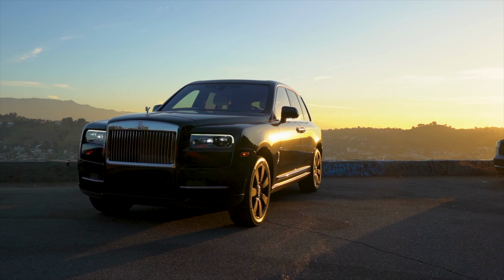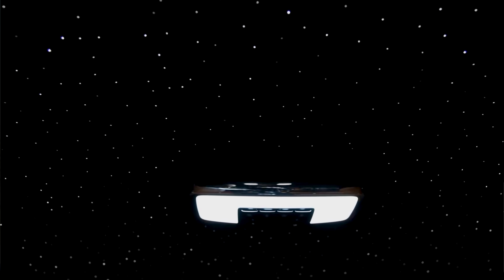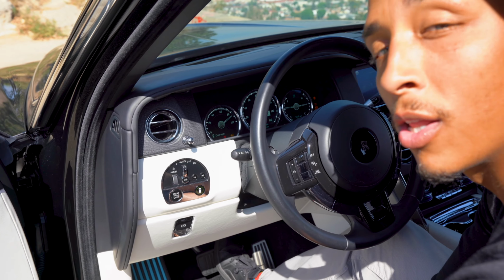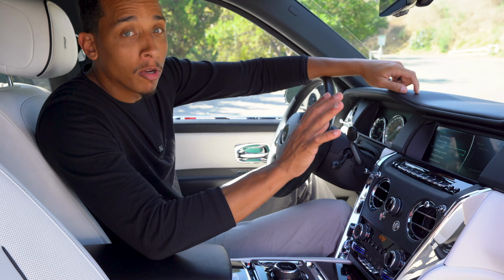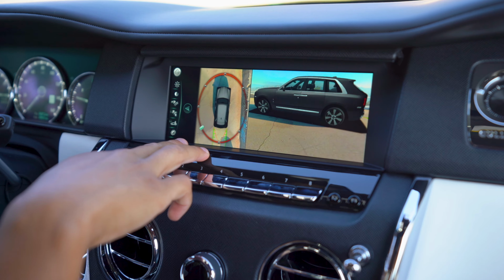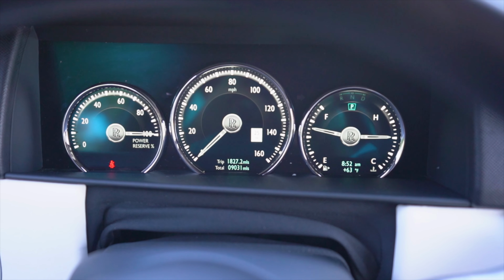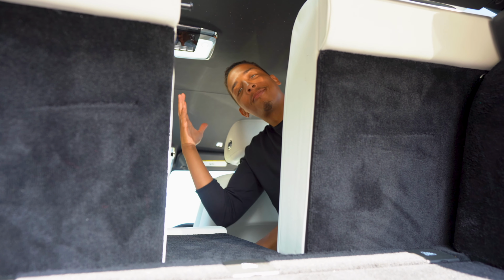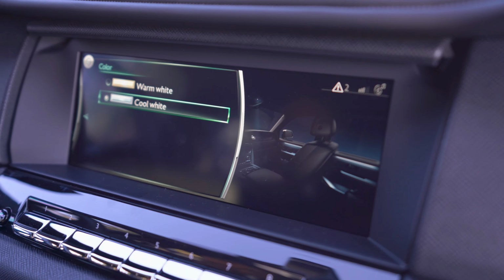2023 ROLLS ROYCE CULLINAN REVIEW IN 5 MINUTES!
THIS VEHICLE IS AVAILABLE FOR RENT, LEASE OR BUY AT:
PLATINUM GROUP